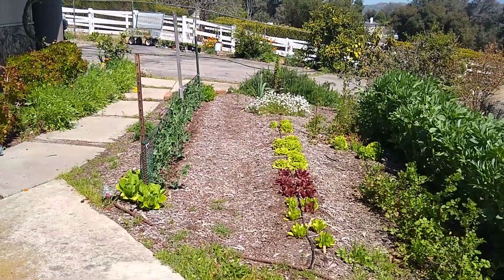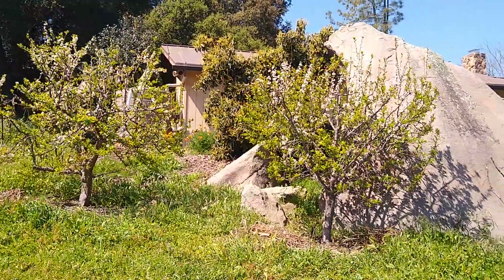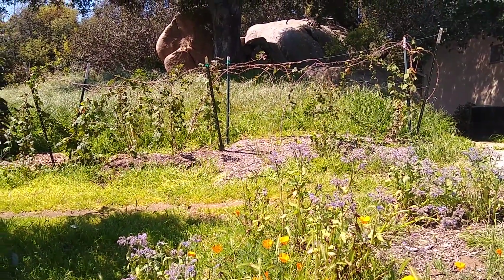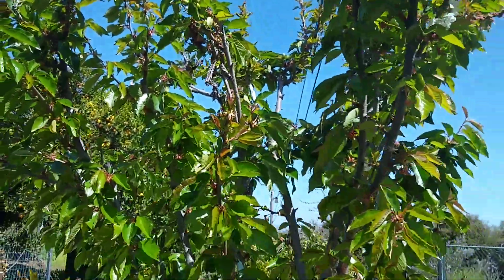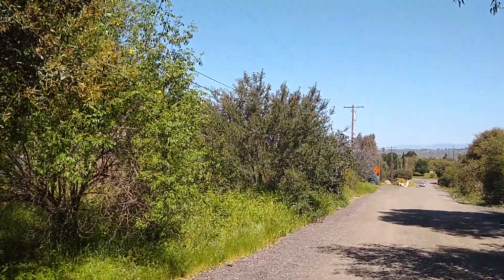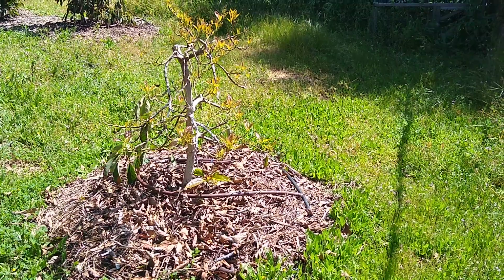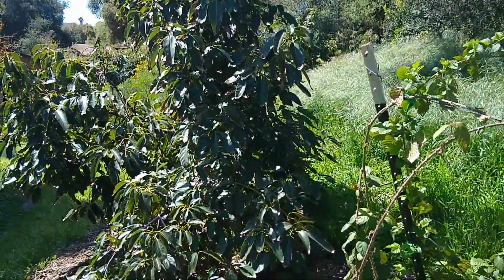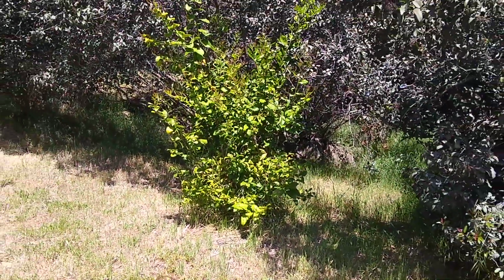Food garden meander during solar eclipse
It's a pretty spring out there in the yard and the eclipse took the edge off the sun so I decided to walk around with a camera.